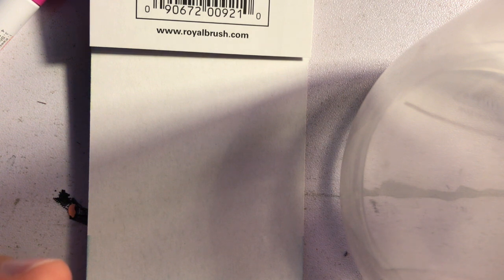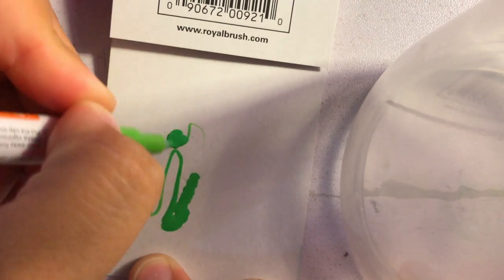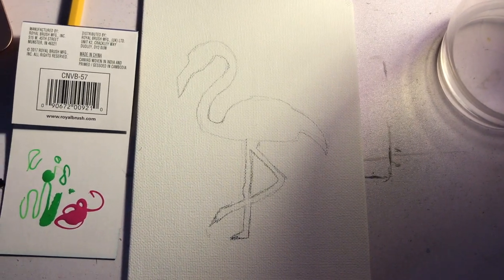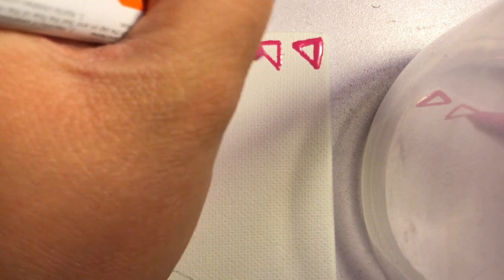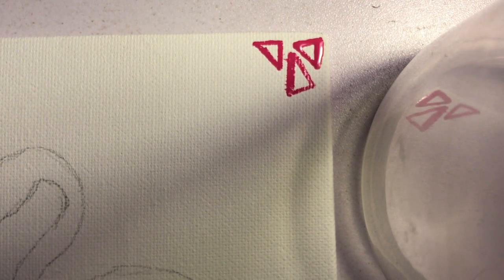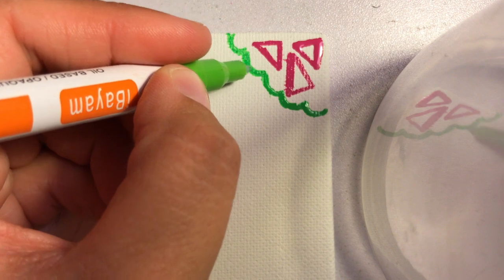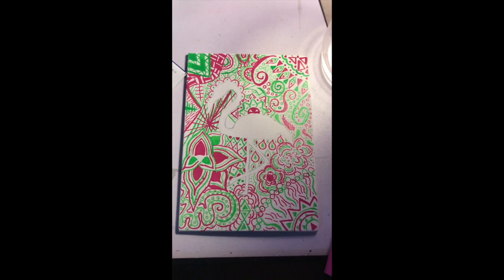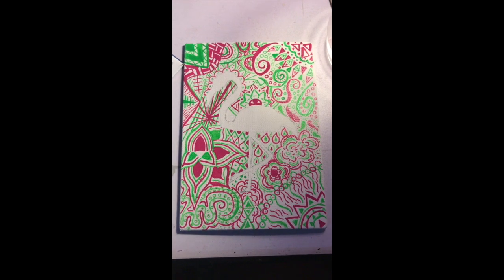BOX 2 ~ Project 4: Pattern Challenge Part 2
It is time for our second pattern challenge! In this project, it is your job to fill the entire canvas with different patterns using your paint markers! The results are amazing!